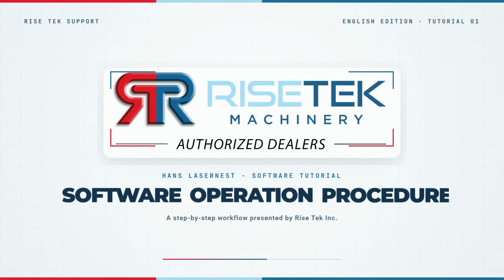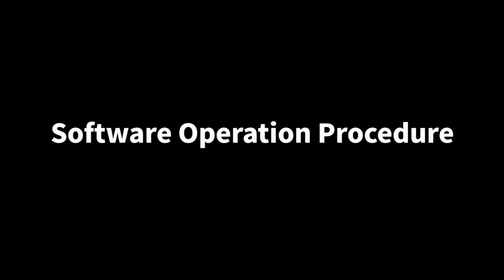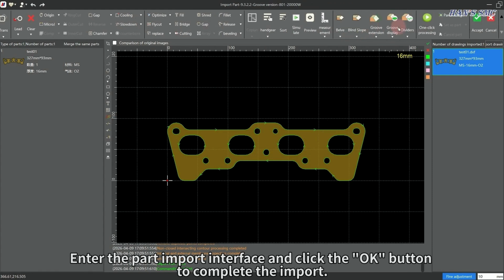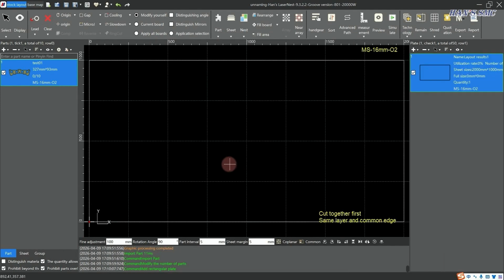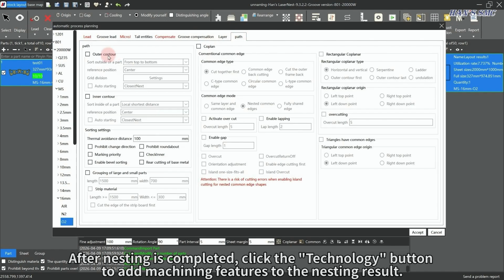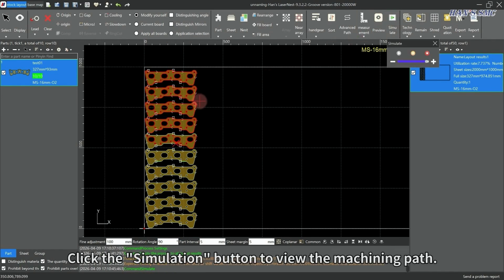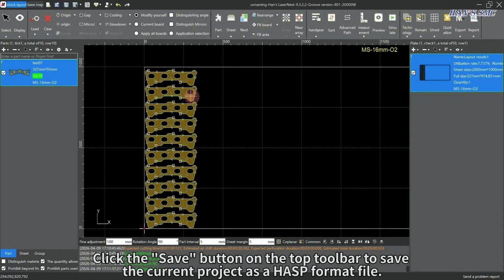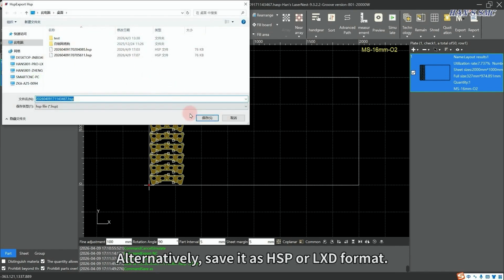Hans LaserNest Tutorial: Software Operation Procedure | Rise Tek Inc.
Learn the basic Hans LaserNest software operation procedure in this step-by-step tutorial from Rise Tek Inc.

This video covers importing parts, setting quantities, adding and sizing rectangular sheets, nesting, applying machining technology, simulating the machining path, exporting an NC program, generating reports, and saving or exporting HASP, HSP, and LXD project formats.

Chapters:
00:00 Rise Tek introduction
00:13 Hans LaserNest opening
00:18 Software overview and part import
00:33 Part quantity, sheet setup, and nesting
00:50 Technology and machining-path simulation
01:09 NC export, reporting, and project save

Software shown: Hans LaserNest

Source tutorial provided by Hans Laser. Republished and localized by Rise Tek Inc. with permission. Narration was regenerated using an AI voice for clarity; the demonstrated software procedure has not been changed.